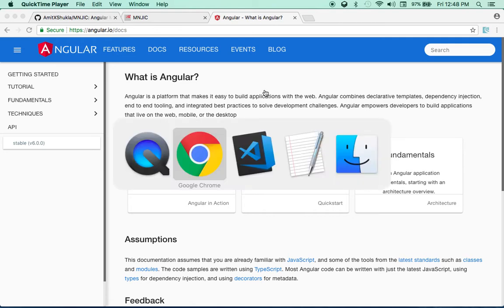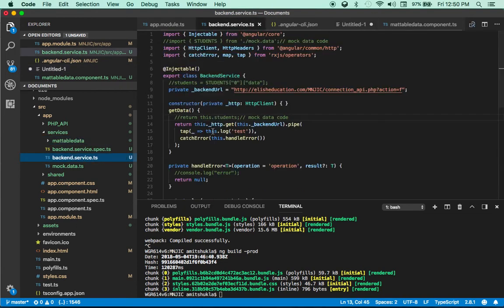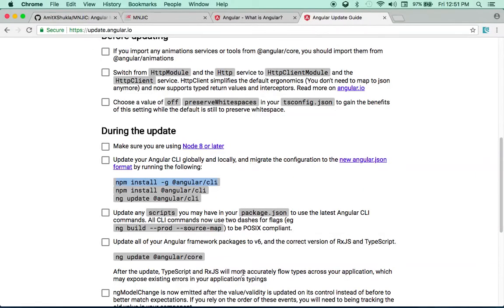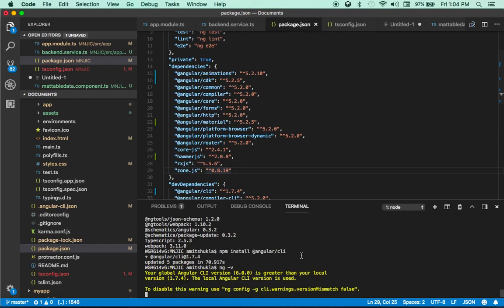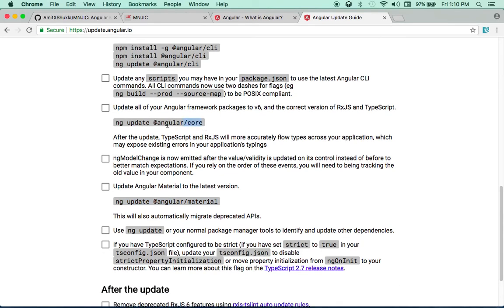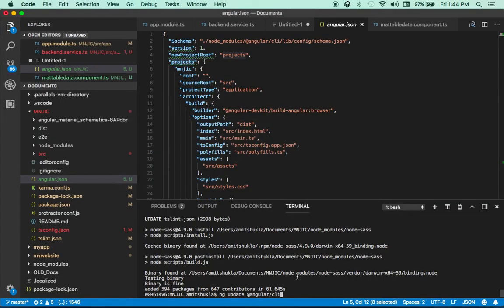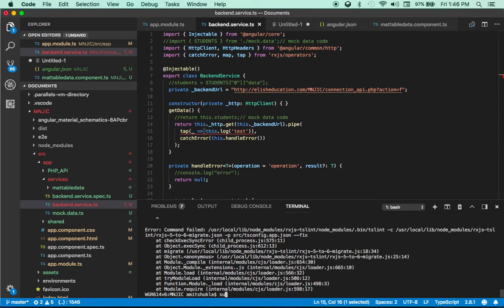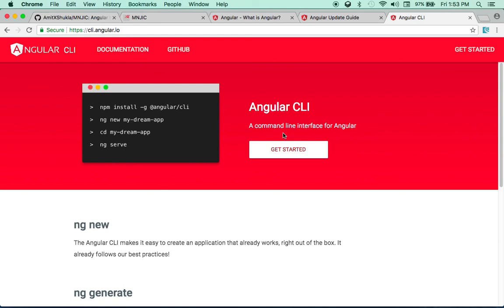Angular App upgrade to 6.0 Release - Basics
Angular 6.0 released today.

In this Tutorial, I will be updating my Angular Material Data Table app to 6.0 latest version.
This is very basic tutorials to quickly update my current app (5.2) to 6.0 version.

In later videos, I will work with advanced Angular 6.0 features.
In case of any issues with your upgrade, please leave your comments here.